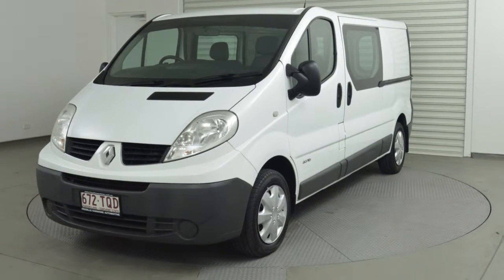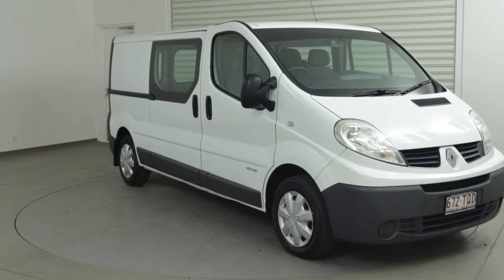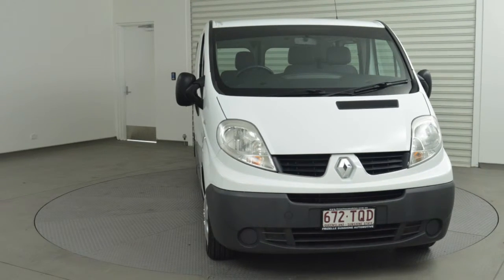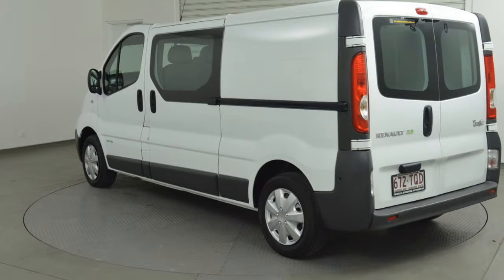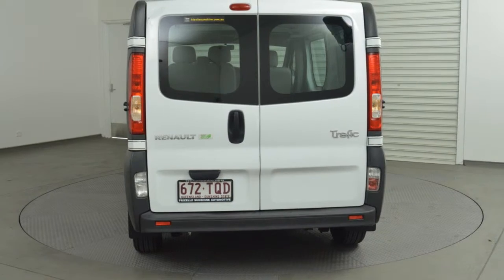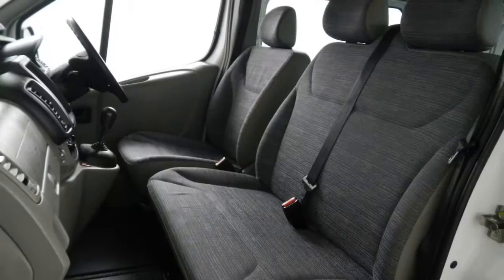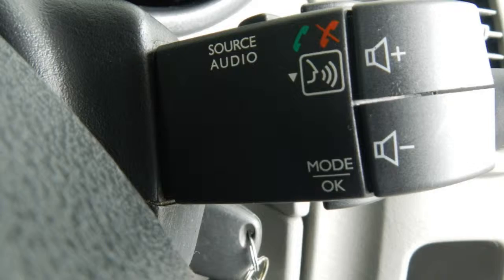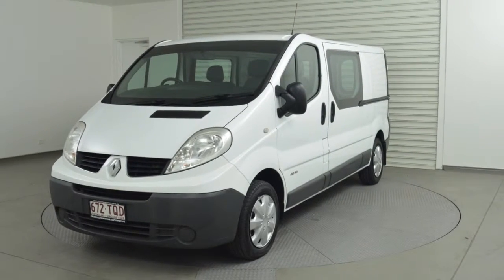2013 Renault Trafic X83 Phase 3 Low Roof LWB White 6 Speed Manual Van